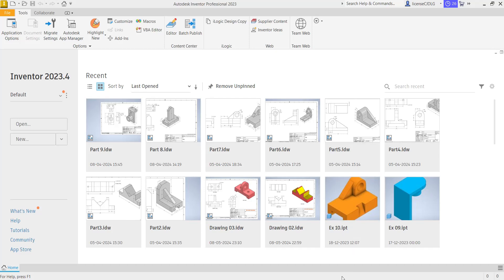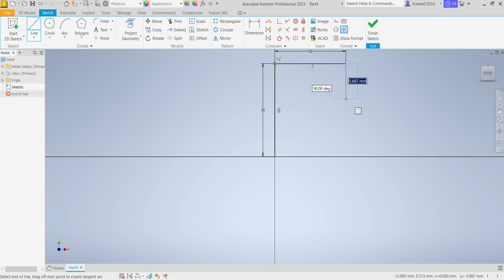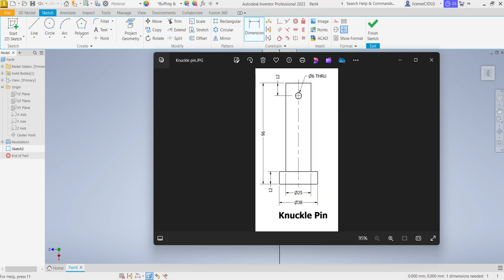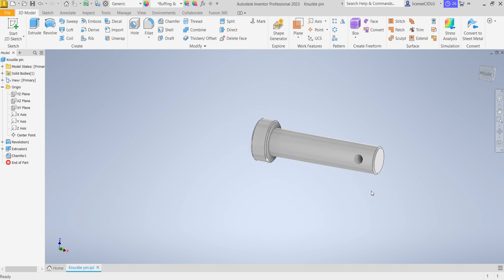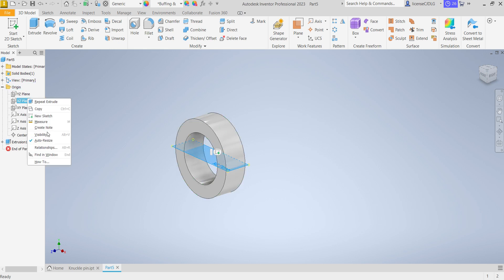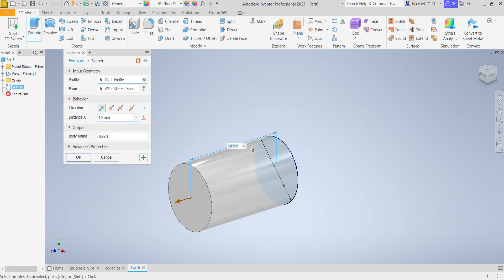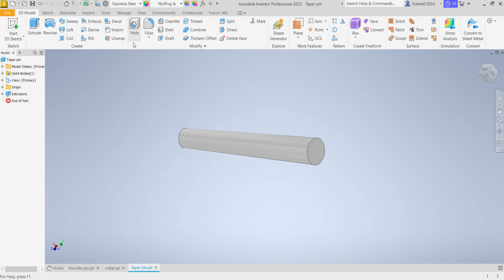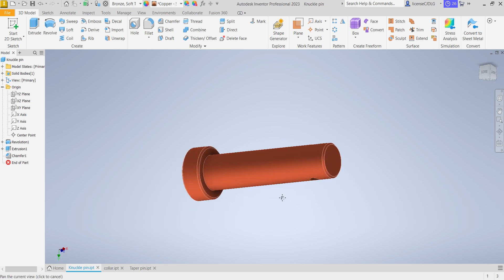Autodesk Inventor Tutorial: Knuckle Joint : Part 3, 4 & 5 | knuckle Pin, Taper pin and collar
Welcome to our comprehensive Autodesk Inventor tutorial series on creating a Knuckle Joint! In Parts 3, 4, and 5, we'll guide you through the detailed process of designing the Knuckle Pin, Taper Pin, and Collar using Autodesk Inventor. This tutorial series is perfect for both beginners and experienced users looking to enhance their CAD modeling skills.

Happy Designing!